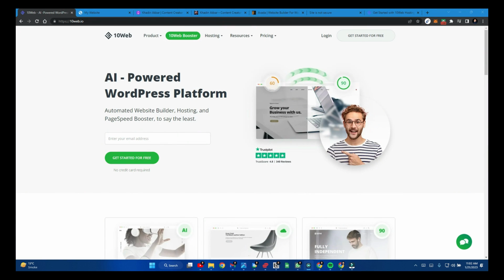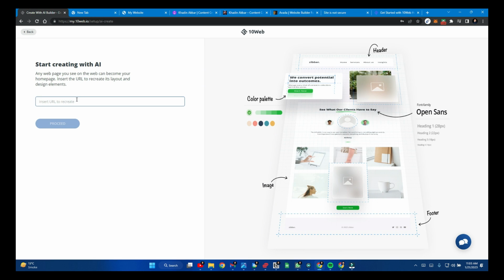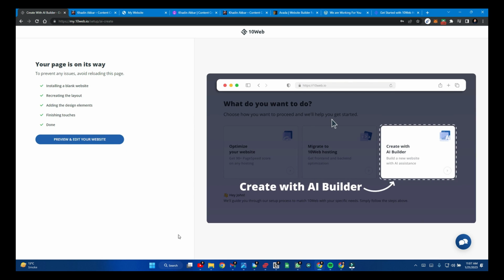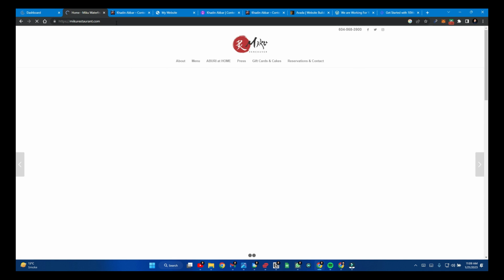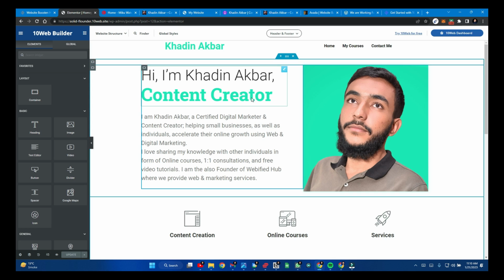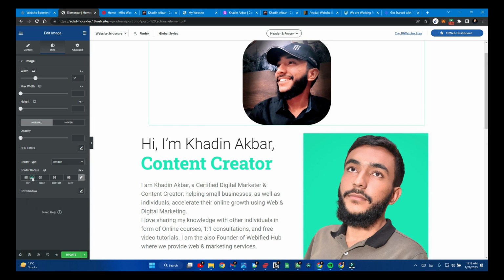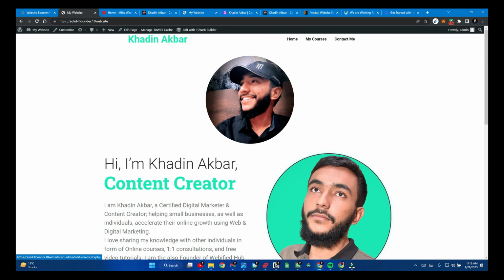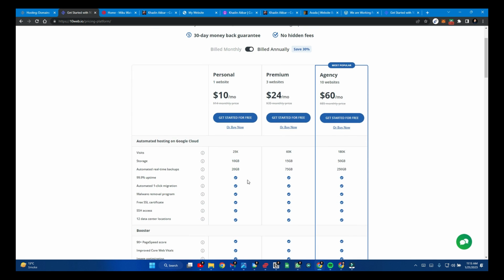Using AI to Create Websites in 10 Minutes! [AI Website Builder+ Elementor + WordPress]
BRIEF:-
In this video, we will dive deep into the world of AI-assisted website building using the AI Builder from 10web. We will be showing you how to build professional, stunning WordPress websites using AI tools and artificial intelligence. This video is perfect for both experienced web developers and beginners who want to learn how to create high-quality websites quickly and easily.

First, we'll start by discussing the benefits of using AI in web design, including faster development times, increased efficiency, and the ability to create high-quality websites without extensive coding knowledge. We will also mention the main keywords in the video such as AI, web design, WordPress, and Elementor, which will help in SEO.

Next, we'll take an in-depth look at the AI Builder from 10web, a powerful tool that allows you to easily create and customize WordPress websites using pre-designed templates, widgets, and elements. You'll see how easy it is to use the drag-and-drop interface, and how the AI-assisted design features can help you create professional-looking websites in minutes.

We will then move on to show you a step-by-step guide on how to create a complete website using the AI Builder. We will be using the popular Elementor page builder in combination with the AI Builder to create a website that looks great and is easy to navigate. We will be adding text, images, videos, forms, and other elements to the website and showing you how to customize them with the AI Builder.

As the video progresses, we'll talk about some of the advanced features of the AI Builder, such as the ability to optimize your website for search engines, and how to use the AI Builder's analytics and reporting tools to track website performance.

In addition, we'll also be discussing how to use ChatGPT in the website building process. ChatGPT is a powerful AI language model that can be used to generate high-quality content for your website, such as blog posts, product descriptions, and more. You'll learn how to integrate ChatGPT into the AI Builder, and how to use it to create high-quality, engaging content for your website.

Overall, this video is a comprehensive guide to using AI to build WordPress websites using the AI Builder from 10web. By the end of the video, you'll have a solid understanding of the capabilities of AI in web design and how to use the AI Builder to create professional, stunning websites quickly and easily.

In conclusion, this video is a must-watch for anyone interested in web design, WordPress development, and AI technology. With the help of the AI Builder from 10web and ChatGPT, you'll be able to create professional, high-quality websites in record time, and take your web design skills to the next level. So, don't wait any longer, watch the video now, and start creating your own stunning website today! By including these keywords and making sure the video content is related to the title, this video has a higher chance to rank well and appears in recommendation of AI web design videos on YouTube.

☑ Watched the video
☐ Liked?